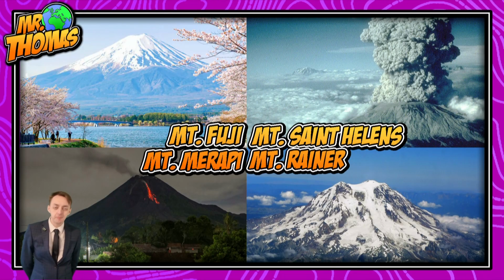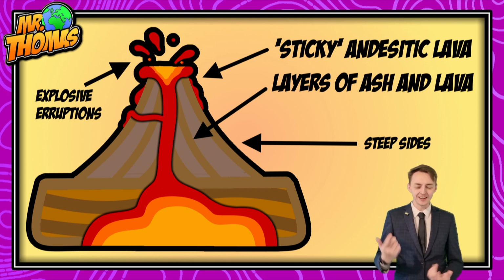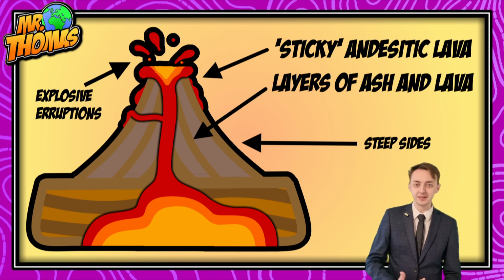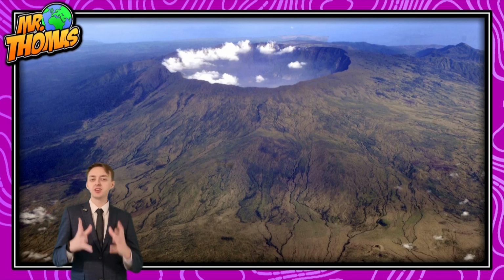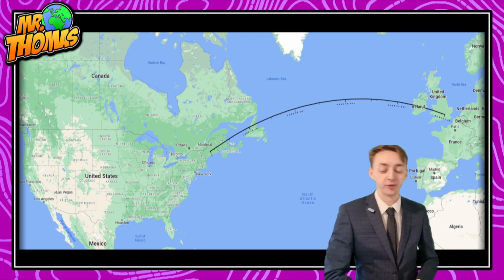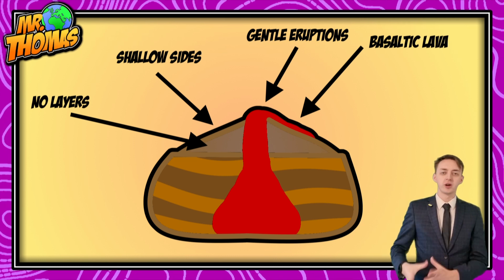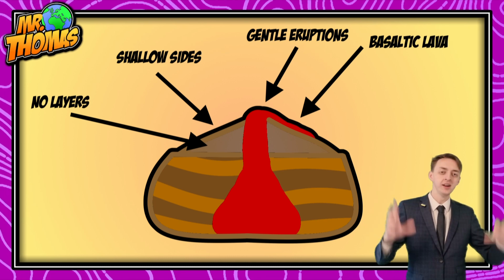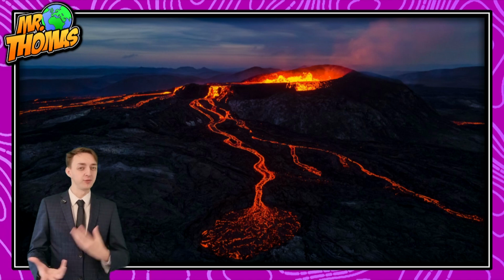Virtual Geography - Types of Volcanoes (Tectonics #4)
In GCSE geography, there are two types of volcanoes you need to know: composite and shield! In today's video we examine the features of these two volcanoes and look at way to remember which is which!

Video Worksheet:

Mr.ThomasTheTeacher provides educational geography videos for students who are looking to revise and recap geography concepts and knowledge prior to the Key stage 4 GCSEs. The video draws primarily from the UK AQA GCSE specification however there are aspects of the video which go a bit more in depth and begin to look at AS-Level content. Making this video a great clip for key stage 4 and advanced key stage 3 learners.

--- Video Chapters ---
00:00 - Introduction